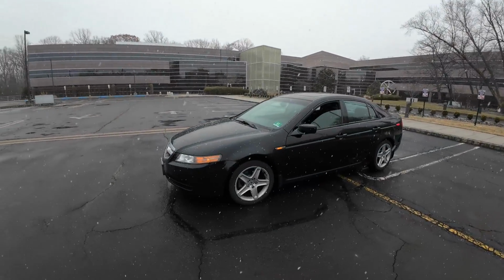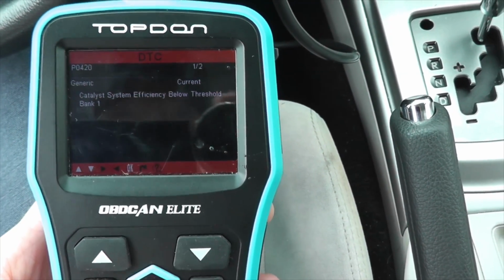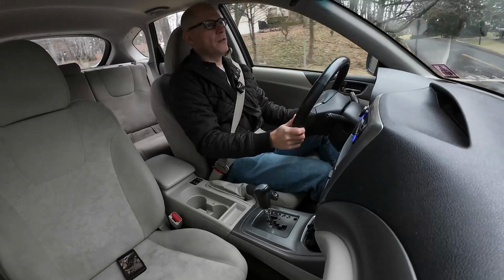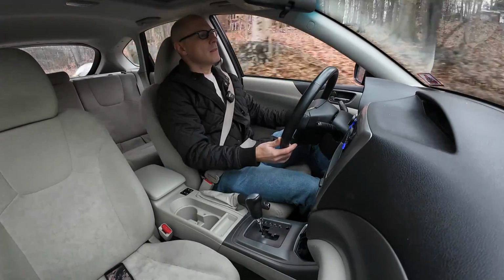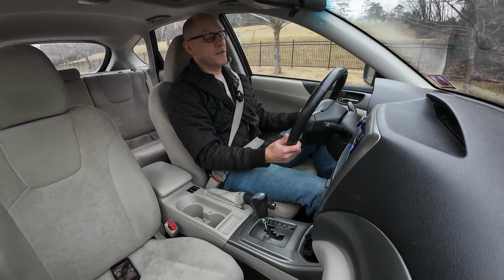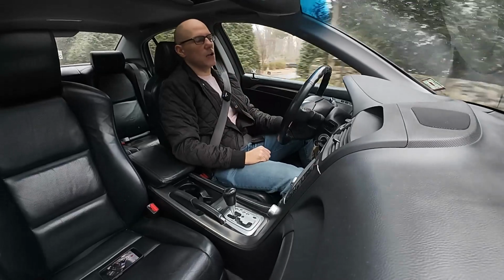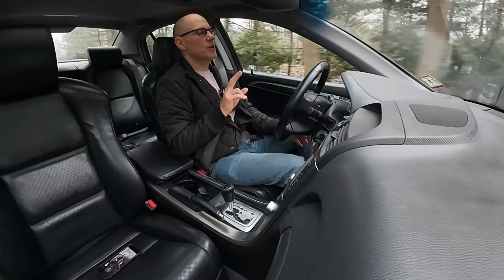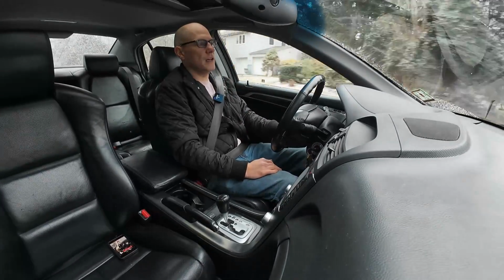Subaru vs Acura - What's the better car to own?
Cheap reliable cars to buy. What car can I buy that is cheap and reliable? Cheap used cars. Cheap reliable cars. What car is cheap to fix? Cheap cars to fix. Can I fix my car at home? What car is DIY friendly? Best used car today. Is Subaru a good car? Is Honda a good car? Is Acura a good car? Subaru parts. Honda parts. Acura parts. Underrated reliable cars. Unknown reliable cars. Should I buy a Subaru? Should I buy a Honda or? Should I buy an Acura? Subaru catalytic converter. Subaru P0420. Subaru stabilizer links. Subaru head gaskets. Subaru leaking head gasket. Subaru head gasket cost. Acura broken axle. Honda broken axle. Acura battery draw. Acura blue tooth module. Today we're looking at two vehicles that can be purchased today for around $3,000. I have owned and maintained these vehicles over the past decade. This is what I think is the better buy between the two.

Chapters:
0:00 - Intro
1:35 - Subaru engine
3:55 - Subaru wheel bearings
5:00 - Subaru chassis
7:55 - Interior & exterior
9:20 - Subaru head gaskets
11:00 - Subaru common problems
12:08 - Acura TL build quality
14:30 - Timing belts
15:30 - Differences
16:35 - Acura axles & battery draw
17:34 - Subaru or Honda